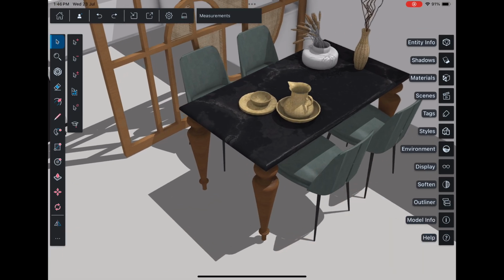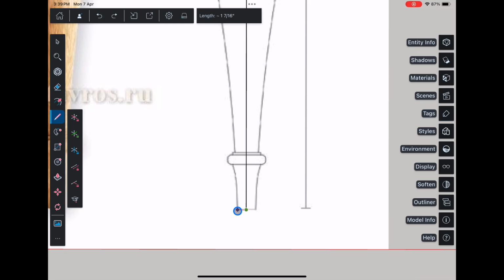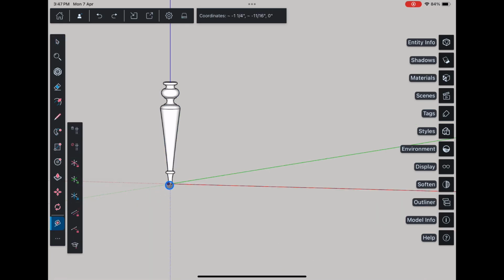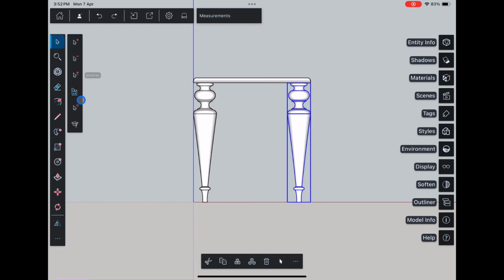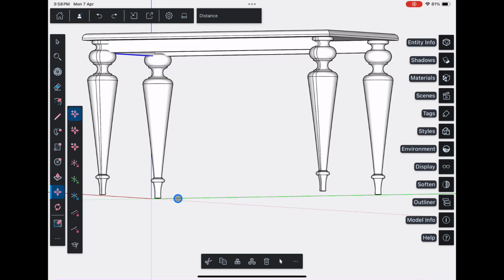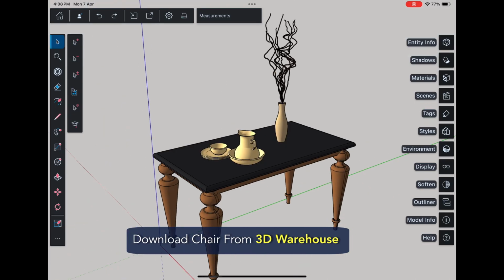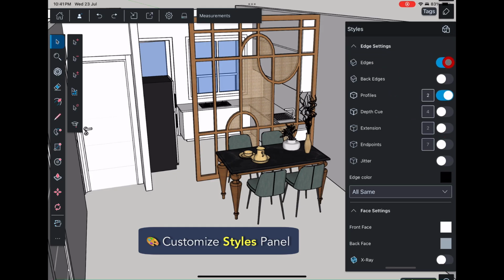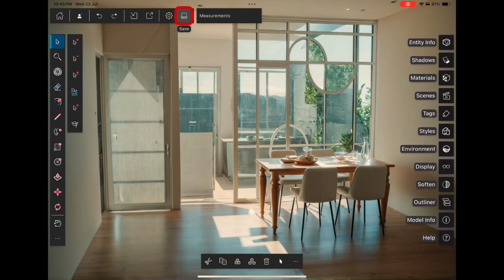SketchUp iPad Magic: Stunning Dining Table Made with Only Basic Tools!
In this video, I’m showing you how to model a stunning 3D Dining Table using just the basic tools in SketchUp on iPad using only native tools with no plugins

💡 Whether you’re a beginner or brushing up your modeling skills, you’ll see how to
✅ Import and trace a reference
✅ Use Line Arc and Follow Me tools
✅ Build the tabletop and legs
✅ Accessorize using 3D Warehouse
✅ Apply materials and adjust styles
✅ Render beautifully with Diffusion

💬 Drop a comment if you liked the tutorial or have any questions